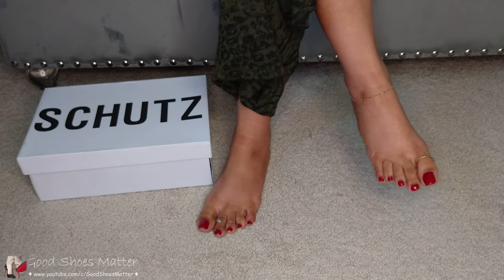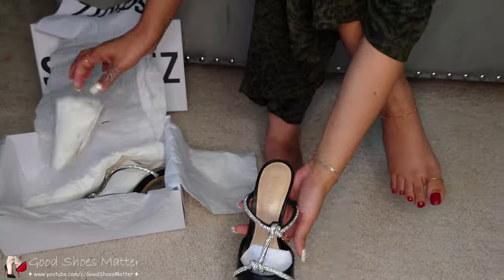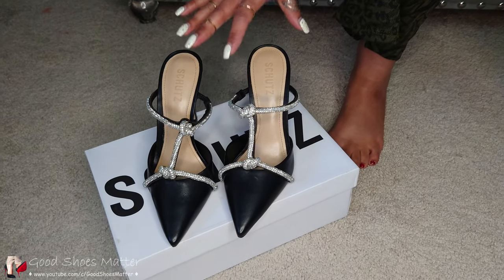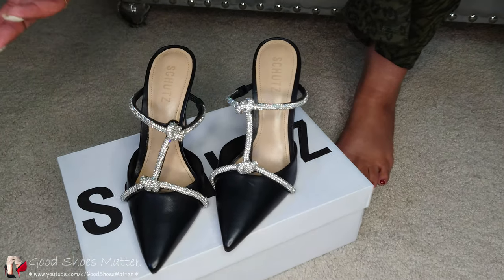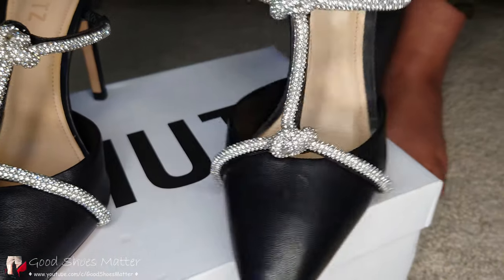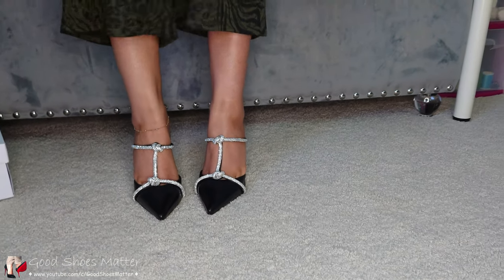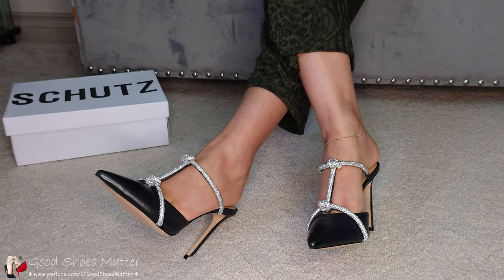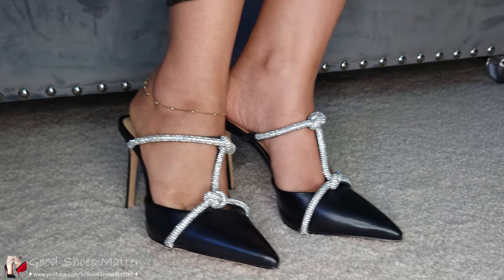●Unboxing & Review● Schutz Sylvie Embellishment Shoes | Happy New Year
Hello Everyone
First of all, Happy New Year to all my subscribers and viewers. May you fulfill all your goals in this new year.
I am back with another exciting shoe unboxing/review video. This time I am reviewing a brand new pair of Schutz shoes which I bought from The Bay in Canada. The shoes are on sale at the moment if anyone wants to grab them. Watch the video for my review of this gorgeous pair of shoes.
If you enjoy watching this video (as much as I did recording it), please make sure you hit that "LIKE" button to show your appreciation.
By the way, I love COMMENTS as well. :-)